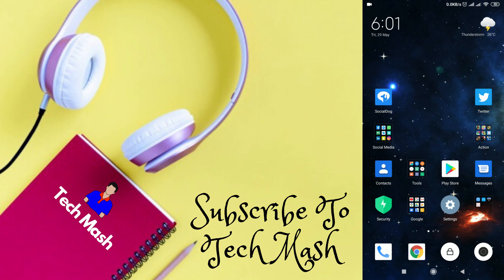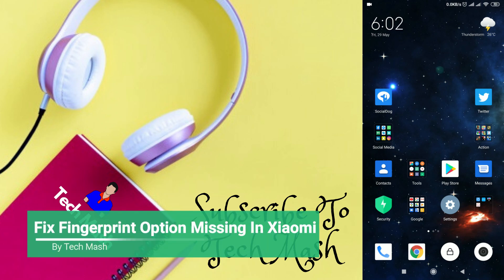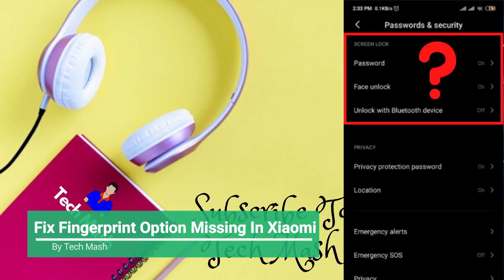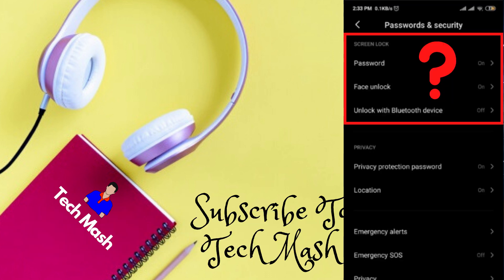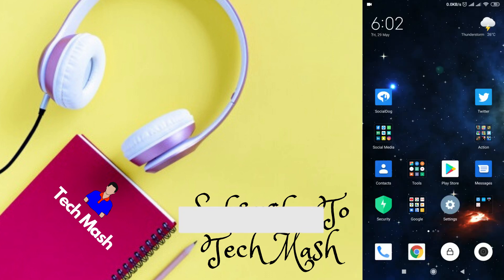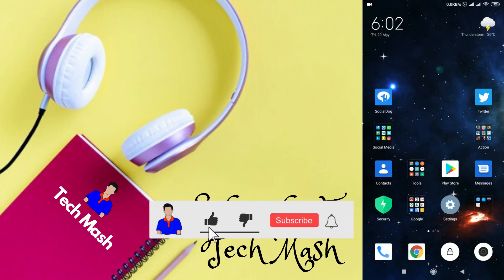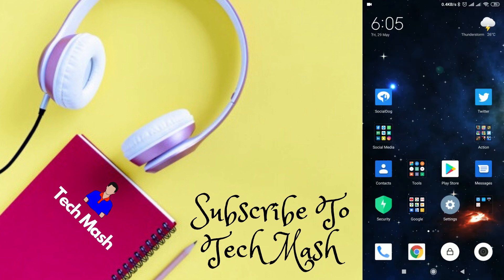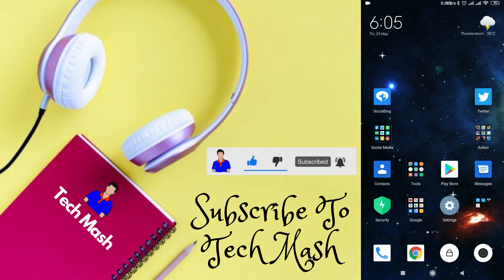How to fix fingerprint option missing | Redmi fingerprint Option missing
In this video I will show you how to solve fingerprint option missing in all xiaomi devices and how to fix fingerprint option not showing.

 I will tell you the best solutions to fix all the Fingerprint issues on all the Xiaomi devices. As the Fingerprint issues are mostly due to software glitches, therefore, solutions to fix the fingerprint problem are generally the same for all the Xiaomi Models. That is all the solutions below can work for all the Xiaomi devices.

Fix all the Xiaomi Redmi & Mi Fingerprint Issues
Note: I believe that you have rebooted the device but the problem is not solved. If not yet, then first restart the phone and check for the fix. If not done with a simple reboot then proceed with the video.